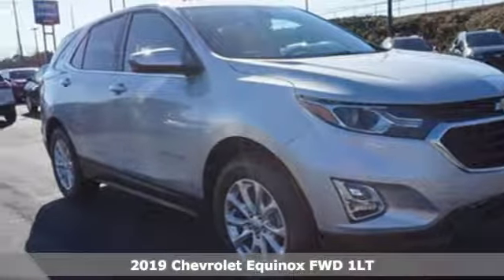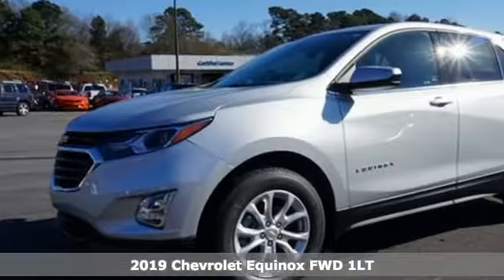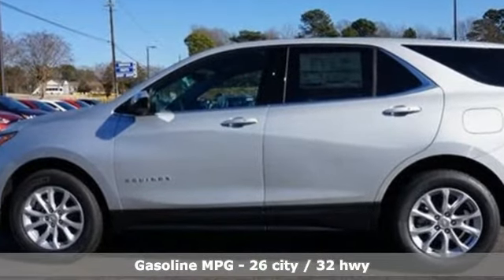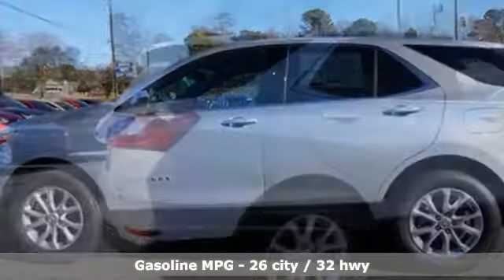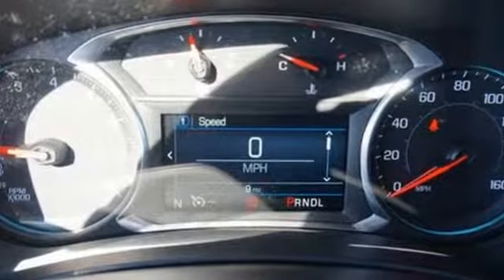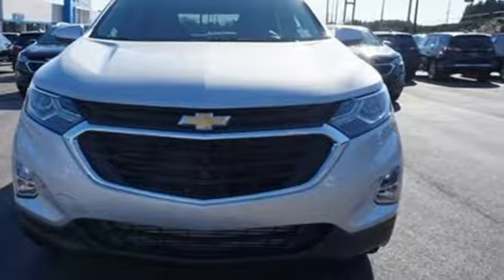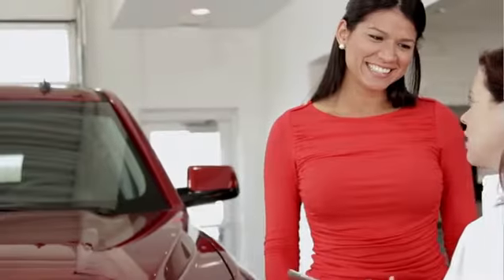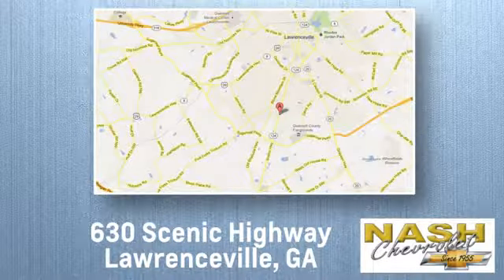New 2019 Chevrolet Equinox Lawrenceville GA Snellville, GA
Year: 2019
Make: Chevrolet
Model: Equinox
Trim: LT
Engine: 1.5L DOHC
Transmission: 6-Speed Automatic
Color: Silver
Interior: Medium Ash Gray
Stock #: 50437X
VIN: 2GNAXKEV8K6196139
Silver Ice Metallic 2019 Chevrolet Equinox LT 1LT FWD 6-Speed Automatic 1.5L DOHCbrbrAt Nash Chevy, we strive to offer the best pricing on new vehicles. If you find a lower price on the same vehicle, call us! We will match any reasonable offer! 26/32 City/Highway MPGbrbrbrThe vehicles we have online are just a small representation of what we have available. Nash Chevy makes no representation regarding the completeness, accuracy, or timeliness of any information posted on this listing or that such information will be error-free. Call our dealership at the number listed on this ad for a full description of our inventory. DISCOUNT INCLUDES ALL APPLICABLE REBATES (RESIDENCY RESTRICTIONS MAY APPLY). MUST FINANCE. DISCOUNT ALSO INCLUDES TRADE-IN ASSIST (MUST TRADE A a€TM03 OR NEWER VEHICLE).

Address:
630 Scenic Hwy